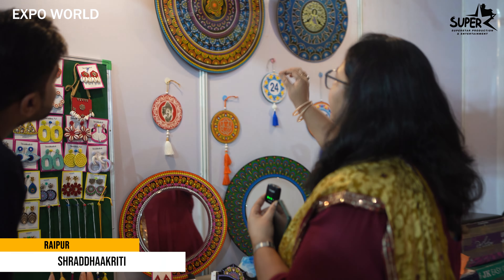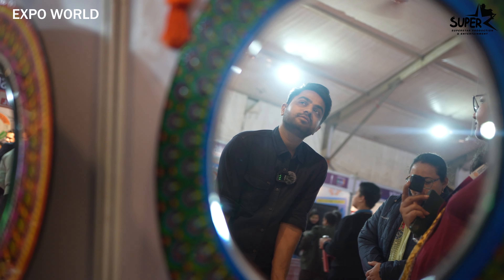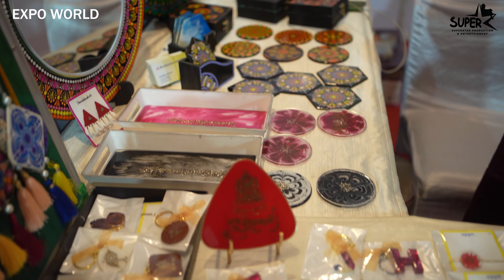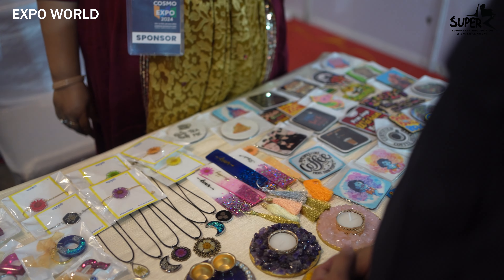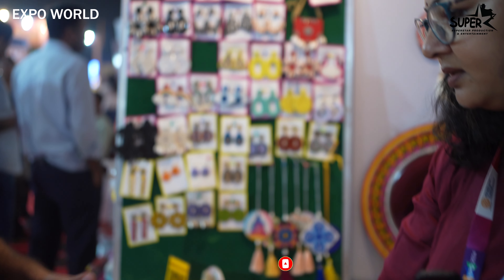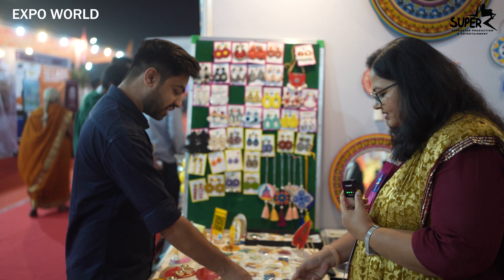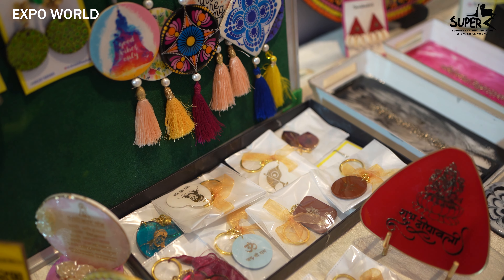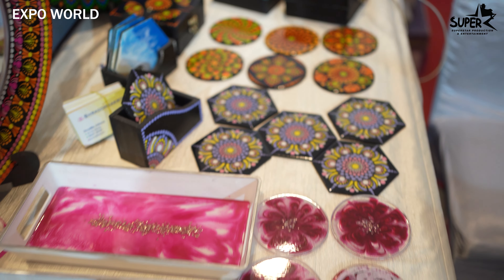Shraddhaakriti || Cosmo Expo 2024 Raipur || Chhattisgarh's Biggest Expo || Vlog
Explore various industries at Cosmo Expo 2024! From finance, real estate, education, and automobiles to agriculture, food, beauty, and fashion, discover a wide range of businesses. Connect with leaders, experience innovation, and help shape the future at this vibrant event.

Host: Sagar Gupta
Cinematography: Tushar & Aadil
Production: Superstar Production & Entertainment
Our Contact link to get your videos produce